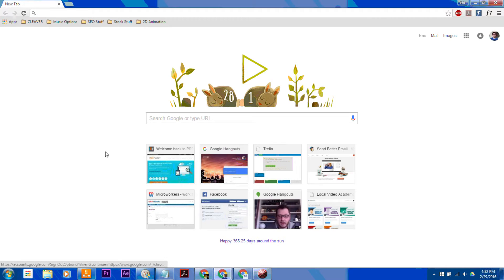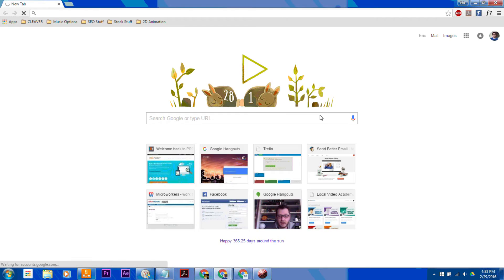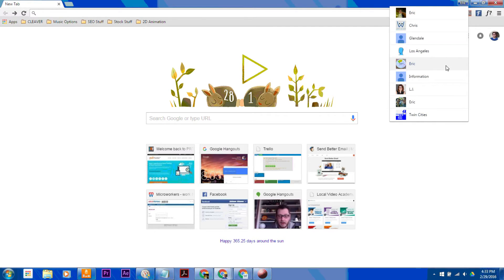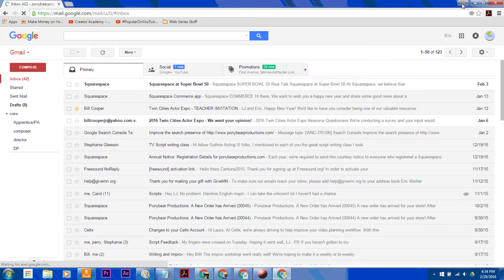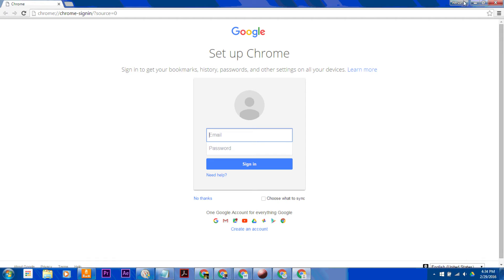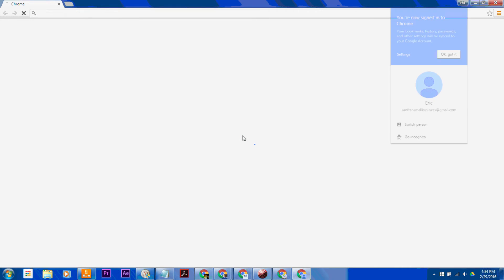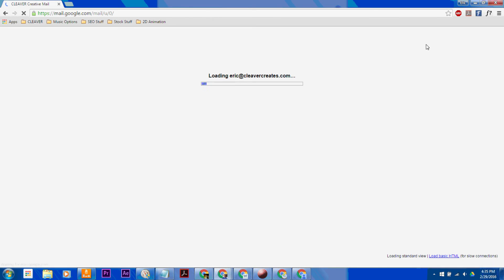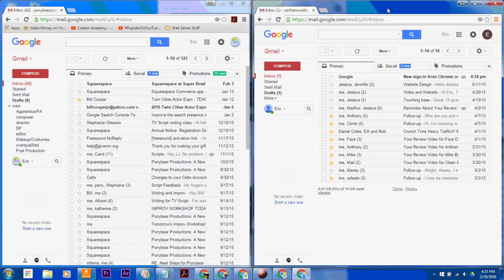How to Use Multiple Accounts in Chrome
To Use Multiple Accounts in Chrome:
- Open up your Google Chrome
- You can add an account by clicking on your profile photo at the top-right corner of the page and you will see Add Account
- You can also right click on your name and you will see all the accounts associated with your Google Chrome
- When you click on another account it will open up another window
- if you want to sign in on a different account, click on your name at the top-right corner of the page and select Switch Person
- You can either select Browse as Guest or Add person when you click Add person it will take you to the sign in page